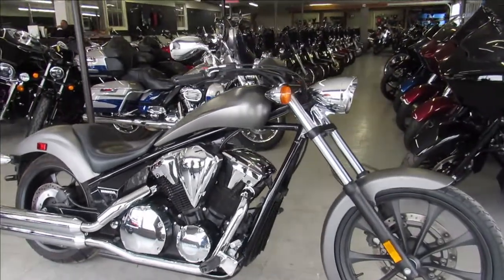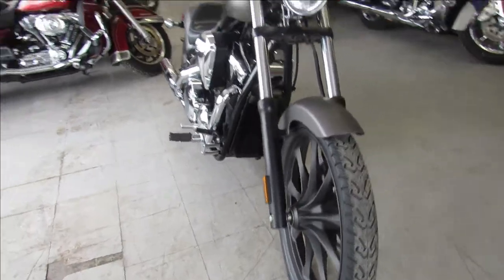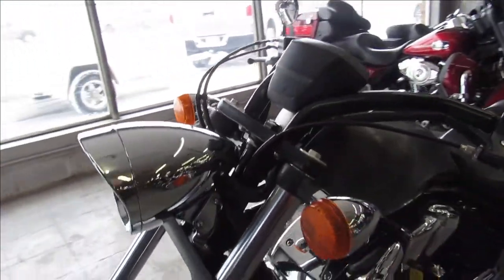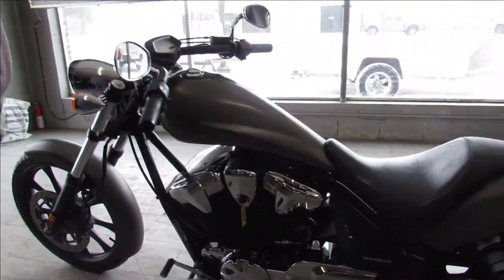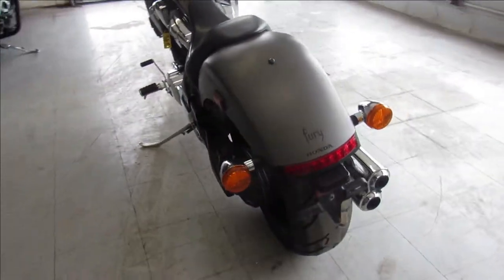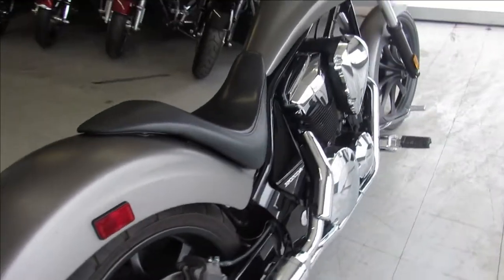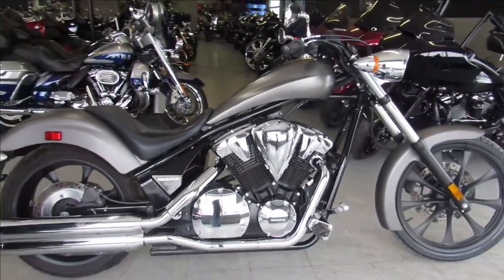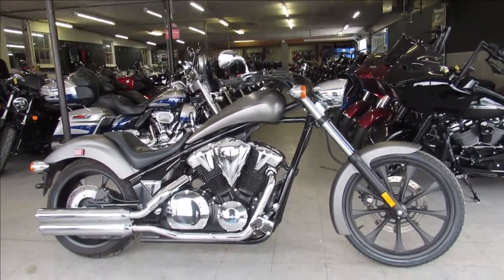2016 HONDA FURY U5559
USED 2016 HONDA FURY FOR SALE WITH MATTE CHARCOAL PAINT! NICE, CLEAN FURY ALL STOCK, NO MODIFICATIONS! JUST SERVICED AT A FACTORY HONDA DEALERSHIP, ALL FLUIDS CHANGED, INSPECTED, CERTIFIED WITH WARRANTY AVAILABLE! BUY WITH CONFIDENCE!